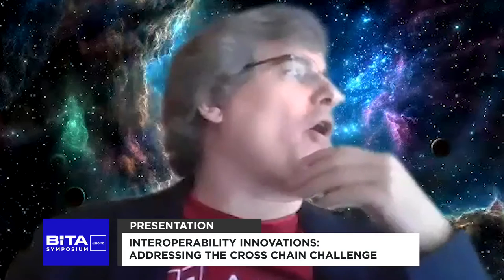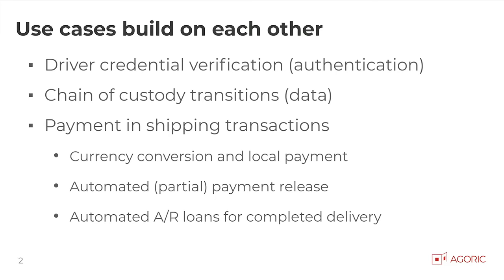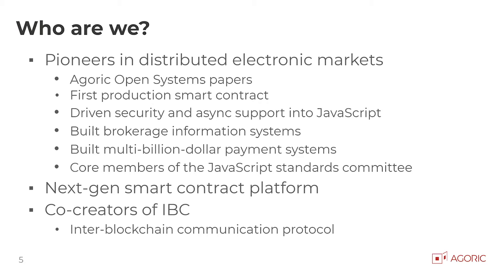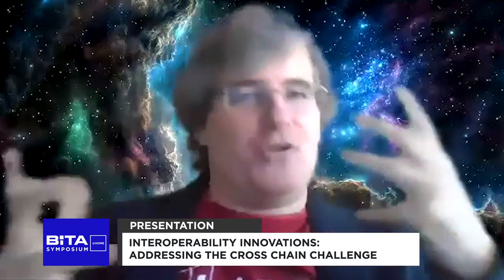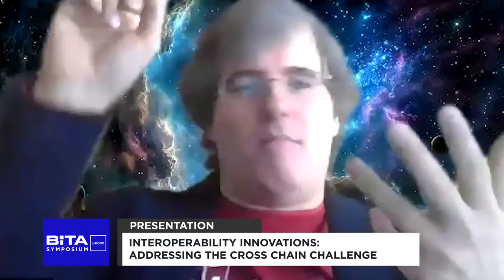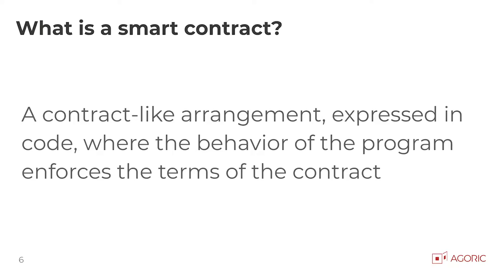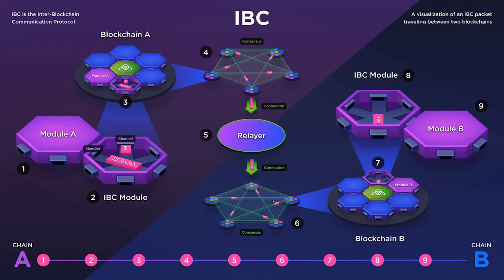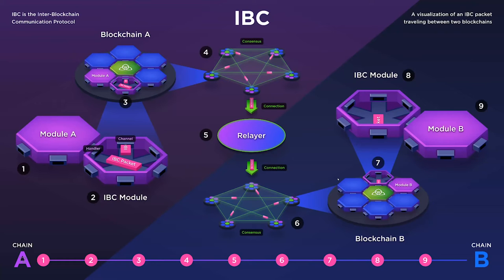Interoperability Innovations: Addressing the Cross Chain Challenge Presented at the BiTA Symposium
Dean Tribble, CEO of Agoric, presents "Innovations for Interoperability Using Agoric Tools" to the Blockchain in Transporation Alliance (BiTA) membership.

Transferring digital assets cross-chain is a challenge that is difficult to navigate. Agoric is working to address this challenge and provide tools for developers to build dApps that transact and interact cross-chain. To BiTA membership, Dean poses the question, "What will interoperability help you build?"

ABOUT
Build Fast, Earn Fast - Agoric enables developers to rapidly deploy dapps and DeFi markets on-chain using composable JavaScript smart contracts. Safely get your project from vision to global market.